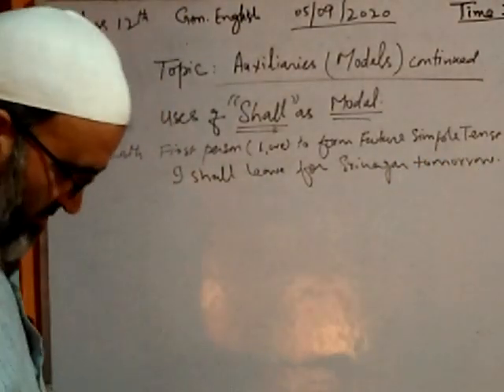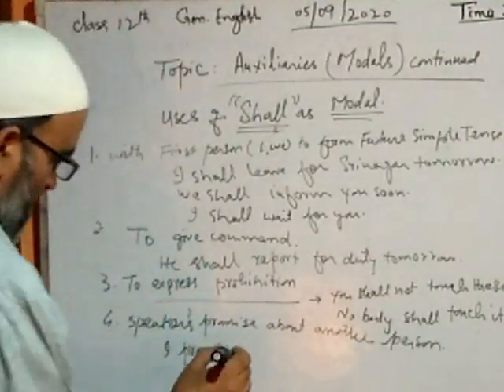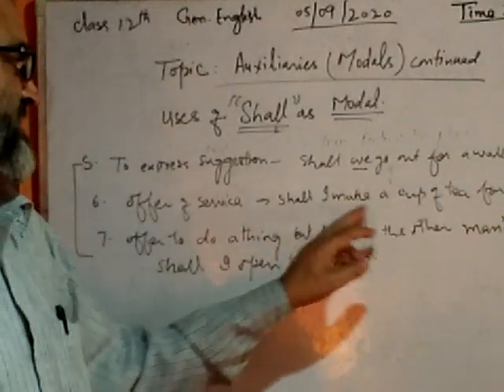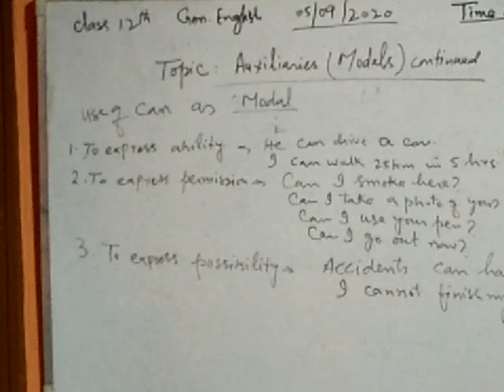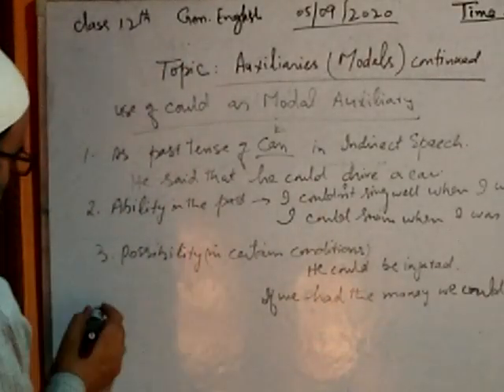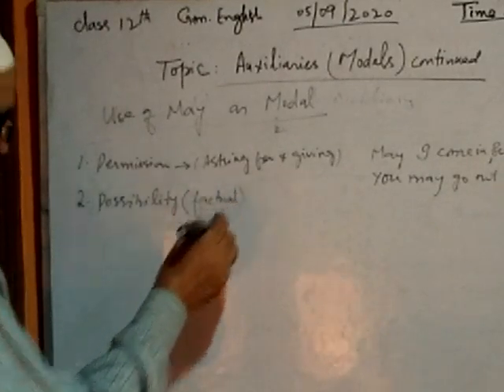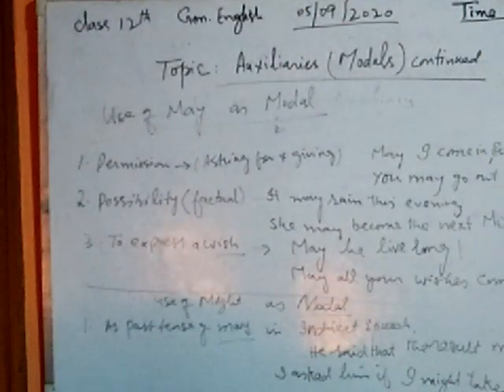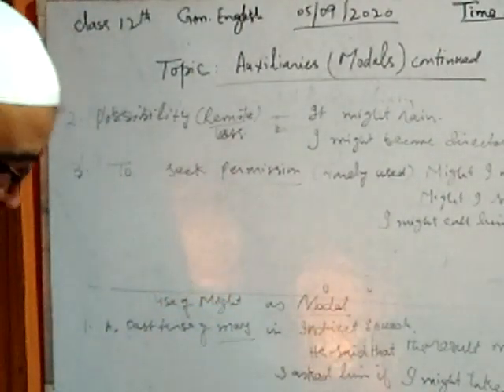Auxiliaries Modals continued use of shall as model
English Grammer Class 12th JKBOSE